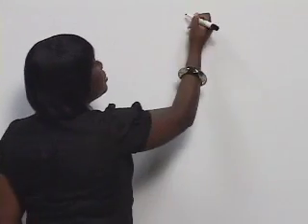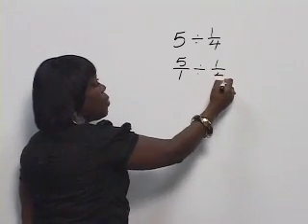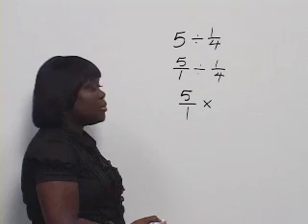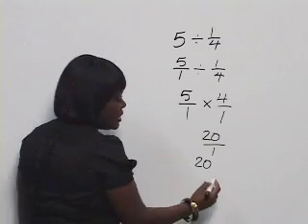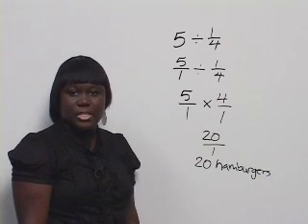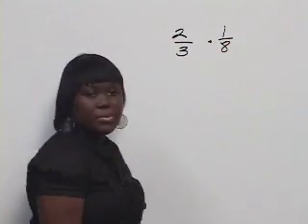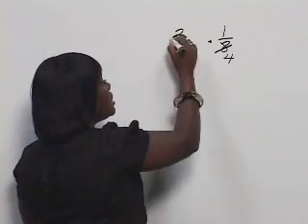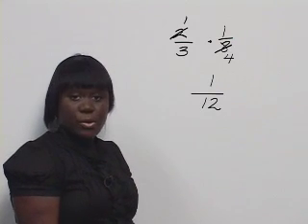Lesson: Application of Multiplication & Division of Fractions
Student Lesson in Applying Multiplication and Division of Fractions